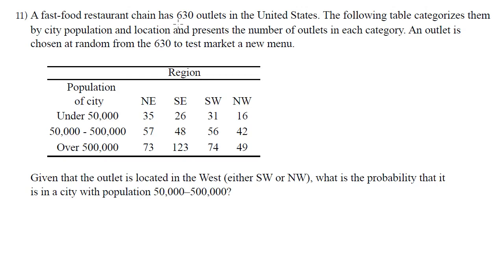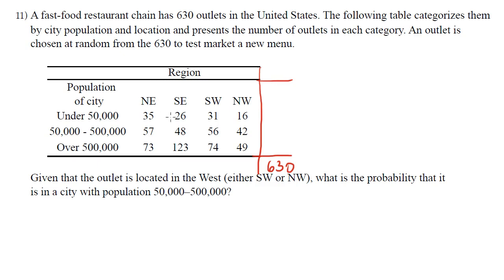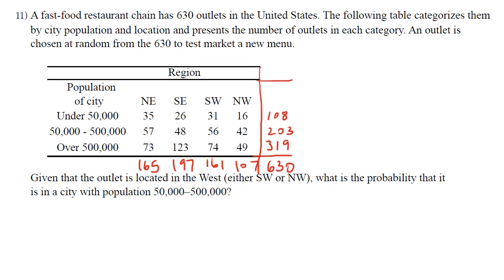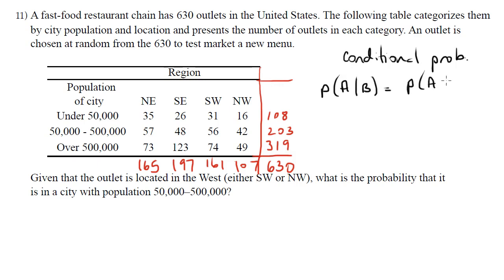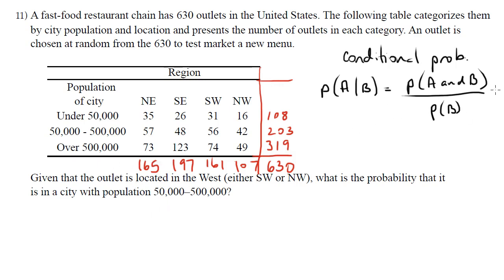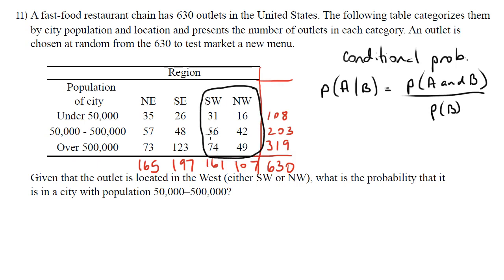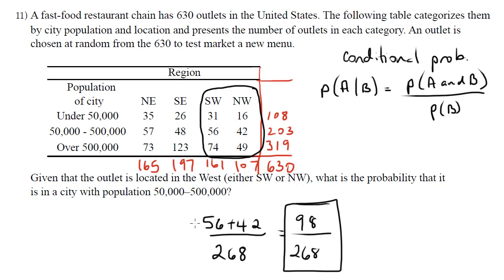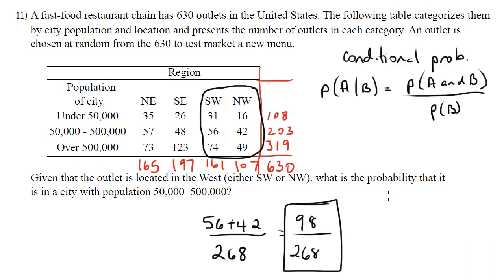11 ~ Exam 1 Review